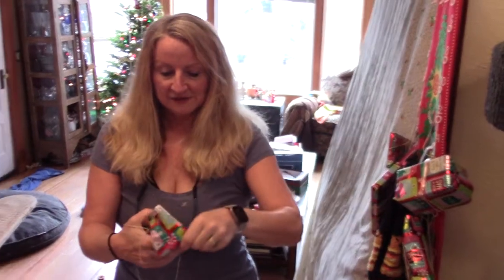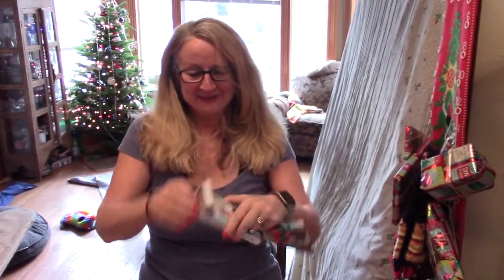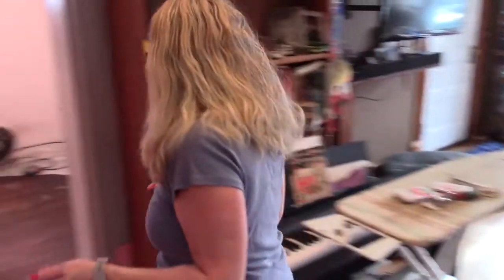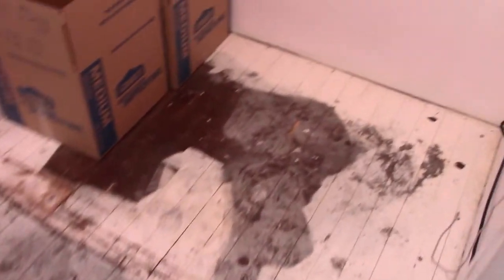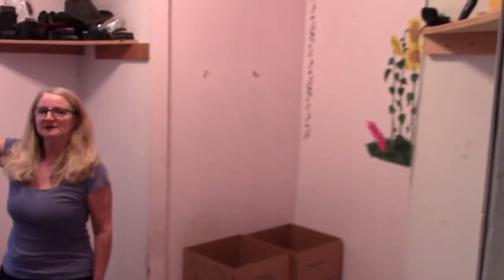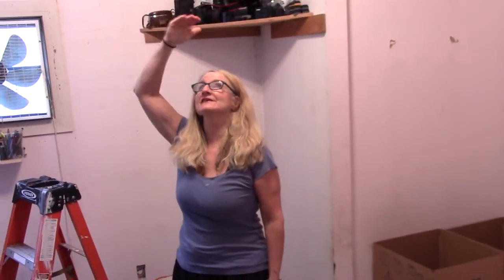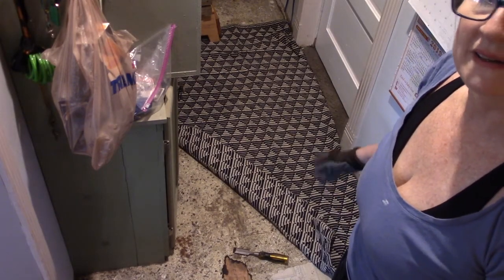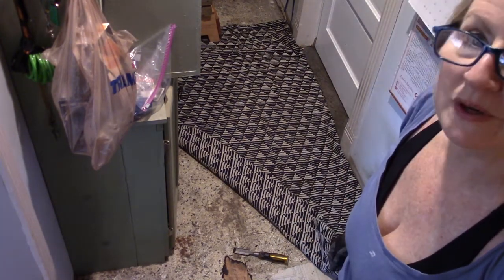Vlogmas Day 12 Remodeling at the Holidays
The holidays are always hectic but when you're trying to remodel, during the Christmas season, it can really be crazy. I'm sharing the chaos that goes with  the season along with painting, ripping up, tearing out and renovating while you're living in the construction zone.